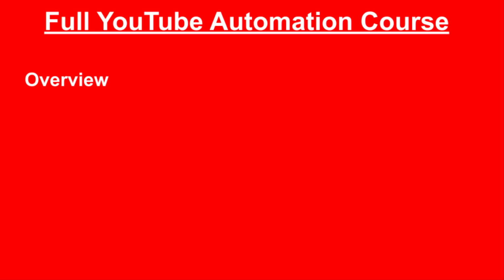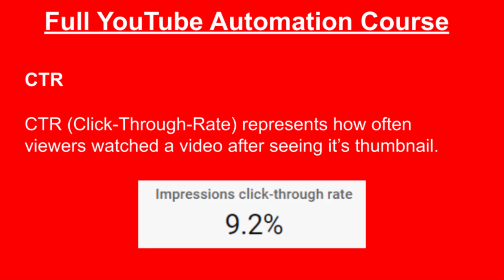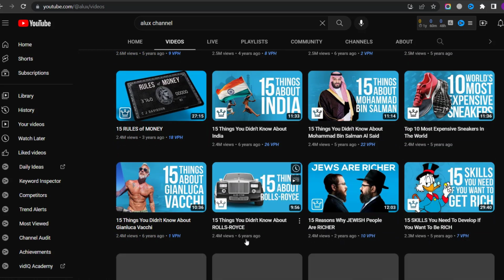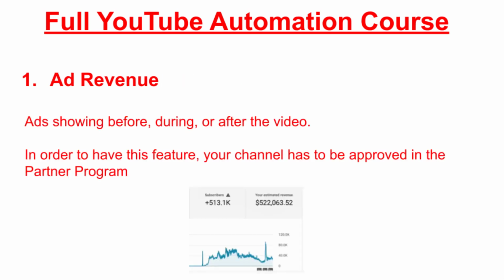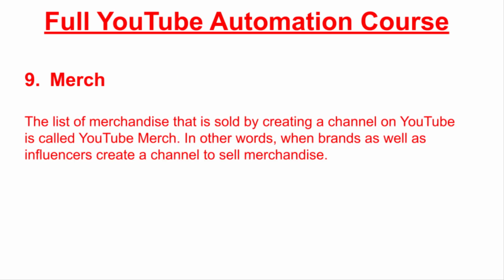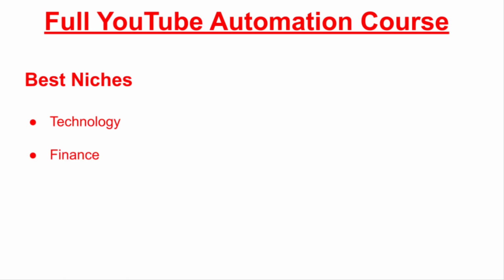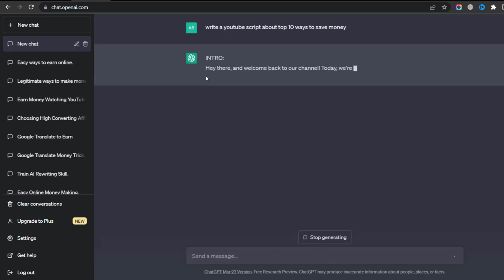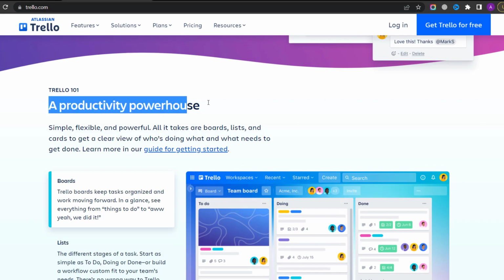COMPLETE YouTube Automation Tutorial For Beginners [Make Money On YouTube Without Making Videos]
🎬Timestamps:

00:00 Intro
00:48 Overview
03:47 FAQ
06:51 Basic YouTube Automation Terminology
10:29 Free Tools To Get More Views
12:15 Some Examples of YouTube Automation Channels
18:04 Why YouTube Automation
24:23 What Is YouTube Automation
27:55 How To Make Money on YouTube Without Making Videos
38:24 Mistakes to Avoid
40:41 How Does The Algorithm Work
44:28 Best YouTube Automation Niches
48:57 YouTube Automation Research
51:01 How To Setup Your Channel The Right Way
53:40 How To Create Your Videos
01:01:32 How To Get Views on YouTube
01:03:43 Make More Money With Automation Systems